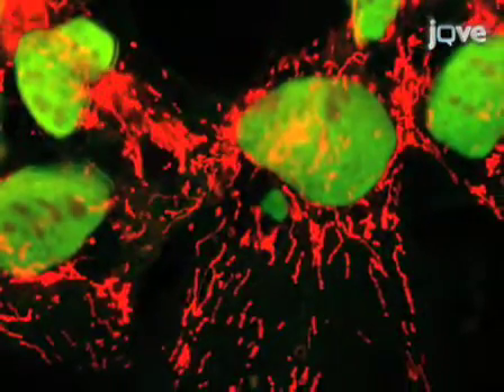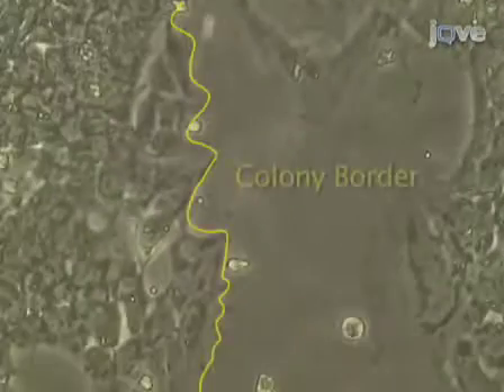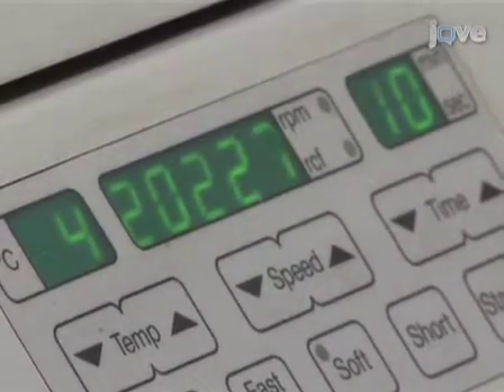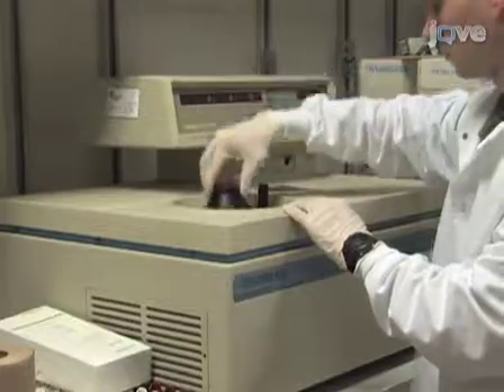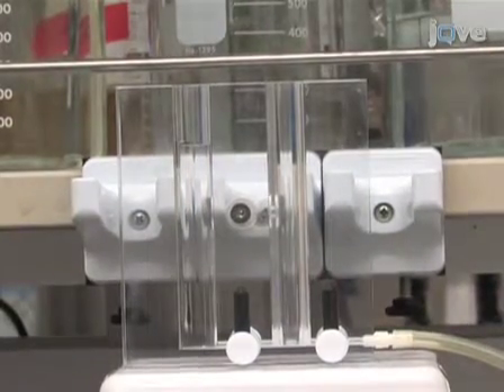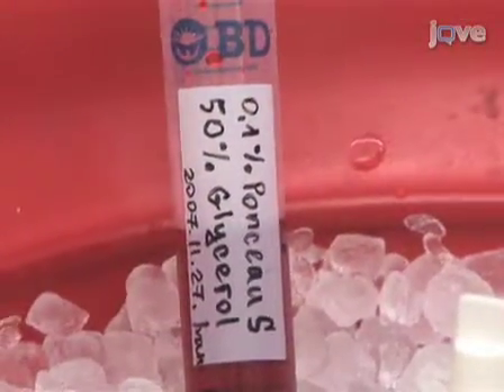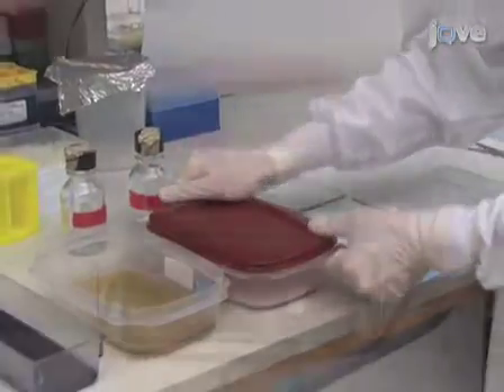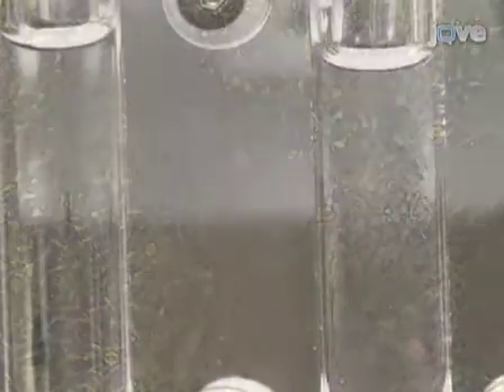Probing for Mitochondrial Complex Activity in Human Embryonic Stem Cells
Khvorostov, I., Zhang, J., Teitell, M. Probing for Mitochondrial Complex Activity in Human Embryonic Stem Cells. J. Vis. Exp. (16), e724, doi:10.3791/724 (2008).